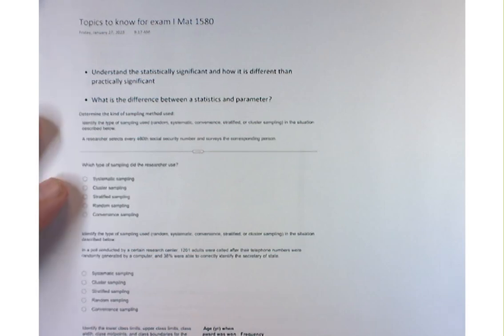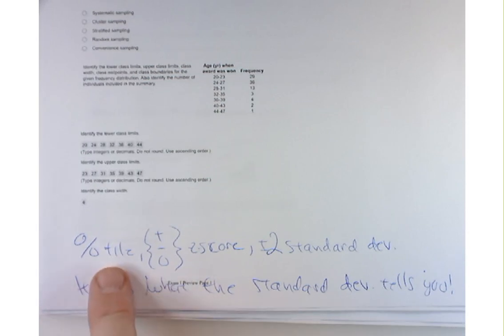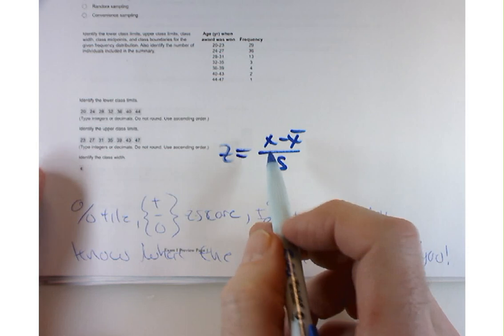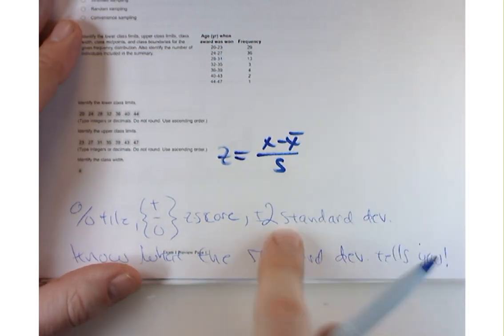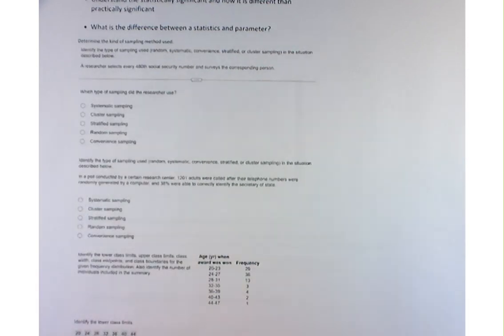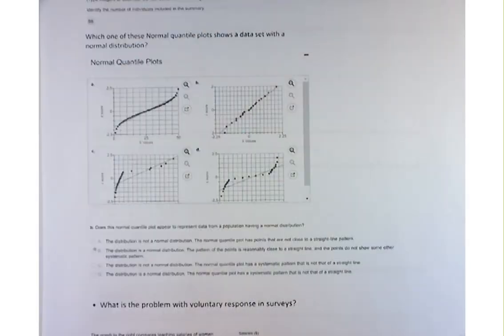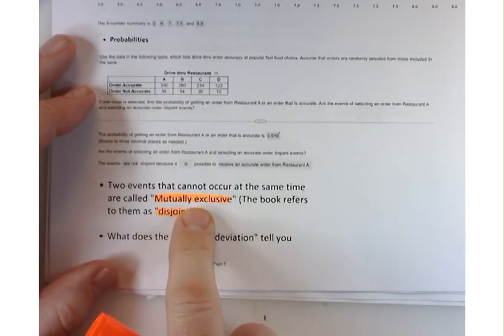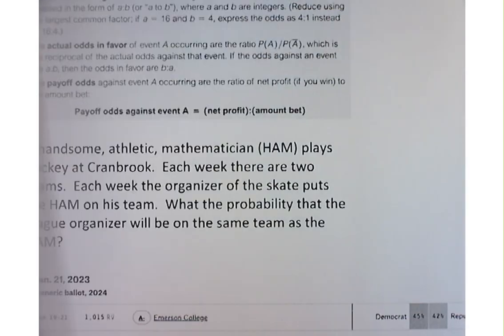Review For Exam I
A quick view, of the review.  Just mentioning a couple problems that I left off of the review and hitting some highlights of the review that is on Desire2Learn.